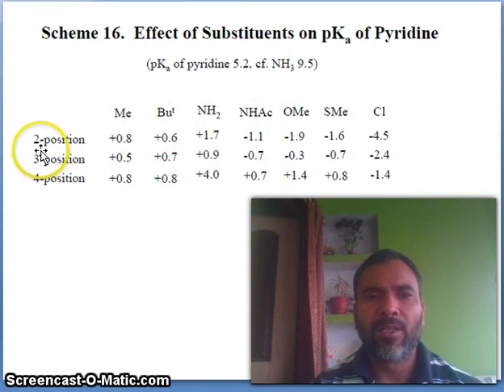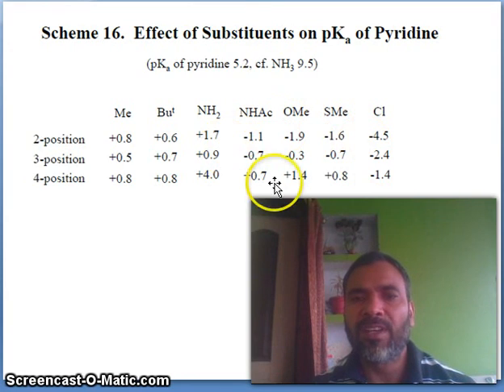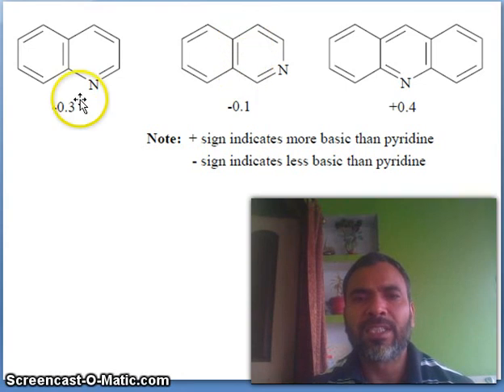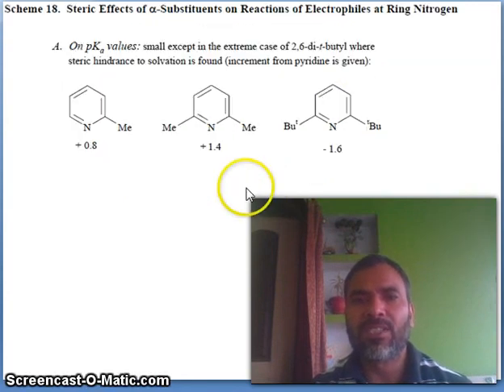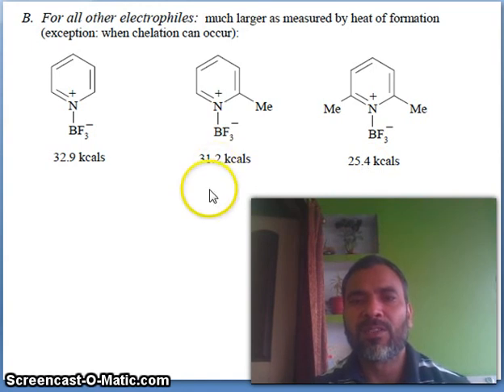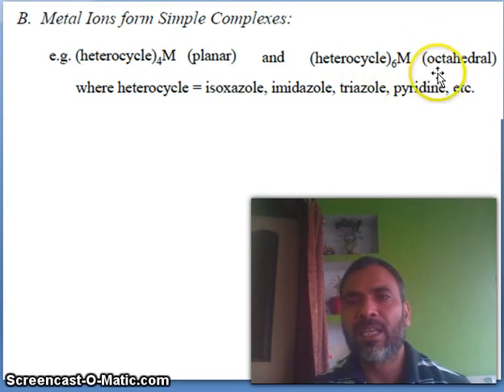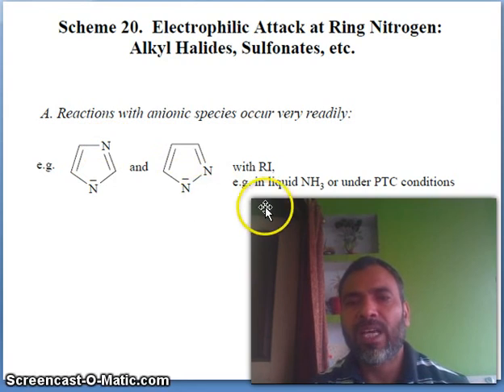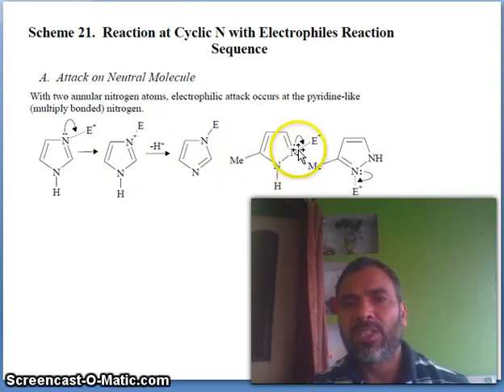HETEROCYCLIC CHEMISTRY L 4